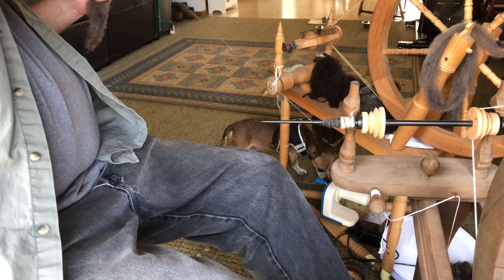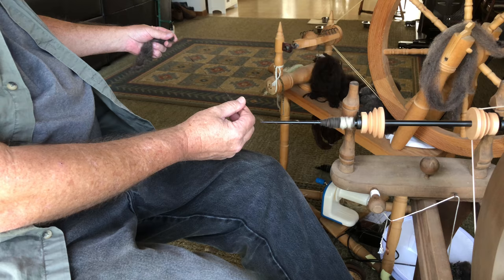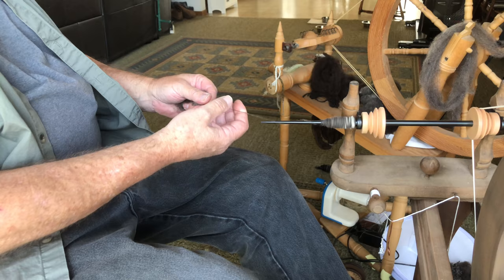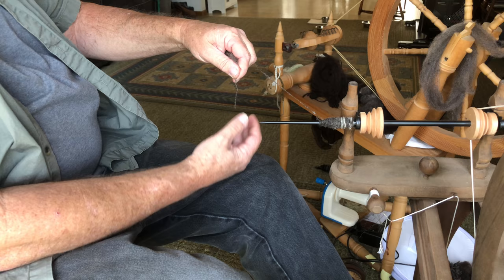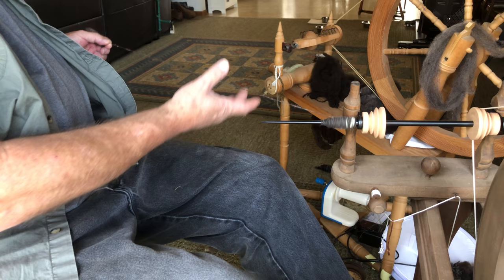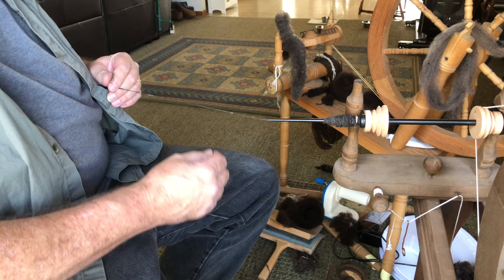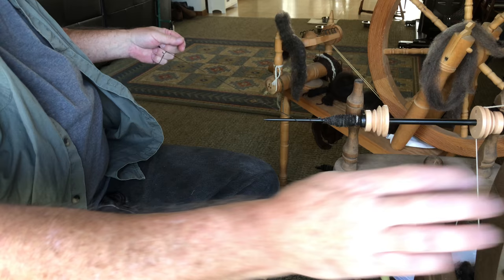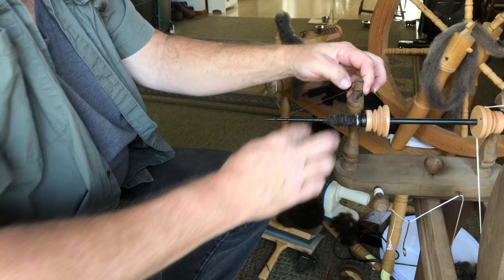Ashford Traditional Spinning Wheel Spindle Attachment Demo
Picked up a nice used Ashford Traditional Spinning Wheel. It needed a new treadle so I upgraded to a double treadle. It has the original flyer with a total of 4 bobbins and a Lazy Kate. I picked up a Spindle Attachment to replace the flyer so I could learn to spin on a spindle vs the flyer. I like both. I also picked up a Woolee Winder Flyer with 3 bobbins for the Ashford Wheel. Video with that to come later. This is a quick demo of the spindle attachment to show how well it works. It is suitable for short fiber and long fiber spinning.